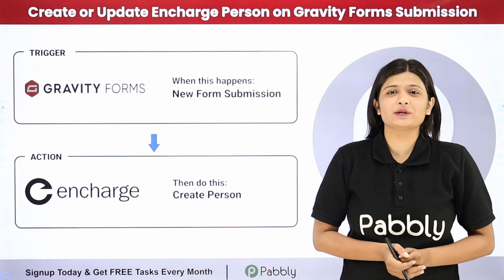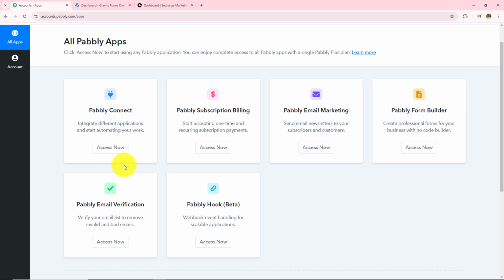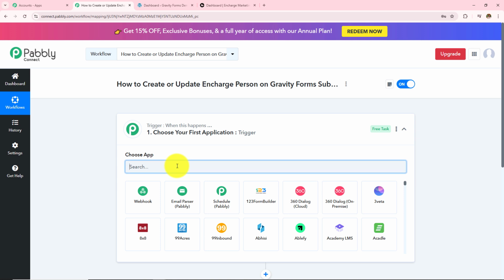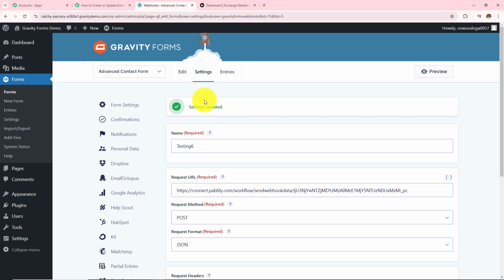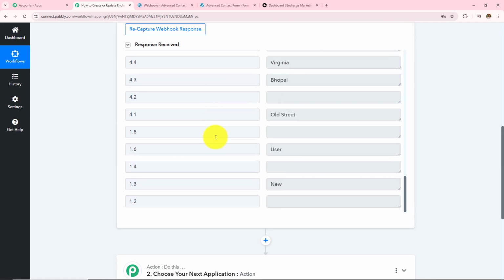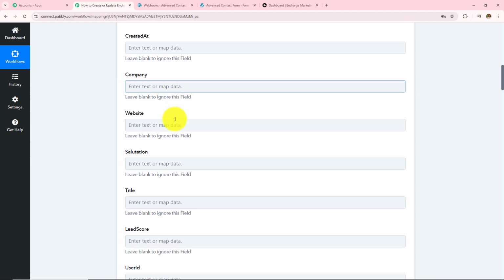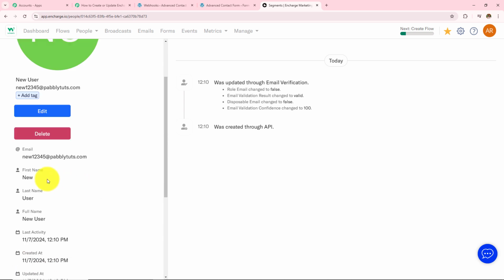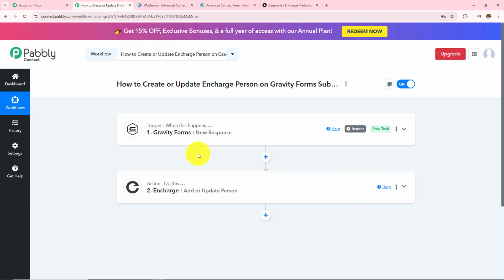How to Create or Update Encharge Person on Gravity Forms Submission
In this tutorial, we'll guide you through the process of creating or updating an Encharge person record from a Gravity Forms submission using Pabbly Connect. Gravity Forms is a popular tool for collecting form submissions, and Encharge helps in managing and nurturing your leads. By integrating Gravity Forms with Encharge, you can automatically add or update contacts based on new form submissions, ensuring your email marketing lists are always current and accurate.

Follow along as we demonstrate each step to set up this workflow, helping you streamline your lead management process and keep your marketing outreach organized.

Use Case:
As the owner of a real estate agency, I can improve my lead tracking by integrating Gravity Forms with Encharge .Each time a prospective buyer fills out an inquiry form on my website, a new personis automatically created or updated in Keap. This allows me to manage follow-ups seamlessly and personalize my outreach based on their specific interests, leading to higher engagement and more successful property showings

Benefits of Pabbly Connect:

1. Automation: Save time, money, and resources by automating tasks.

2. Integration: Connect various web services to create efficient workflows.

3. Security: Enjoy industry-standard security for your data.

4. Scalability: Easily add new applications and services to your workflow.

5. Cost-effective: Choose from plans suitable for different business sizes, with no charges for internal tasks.